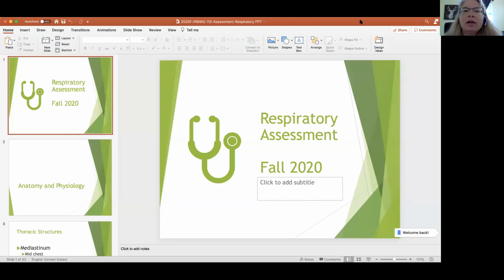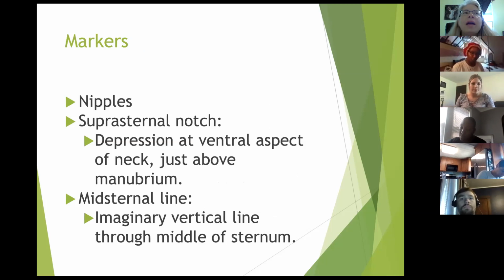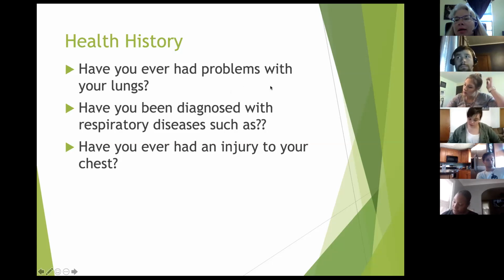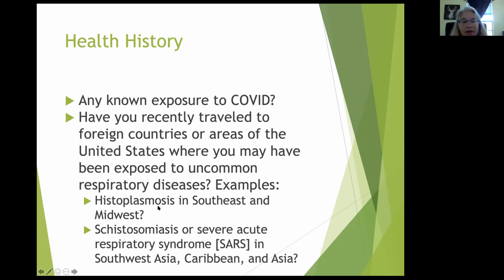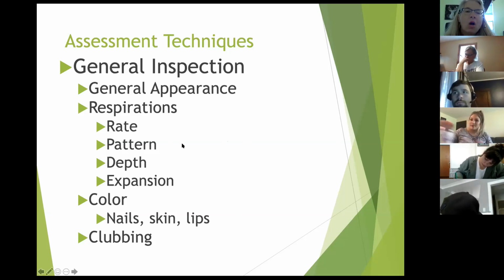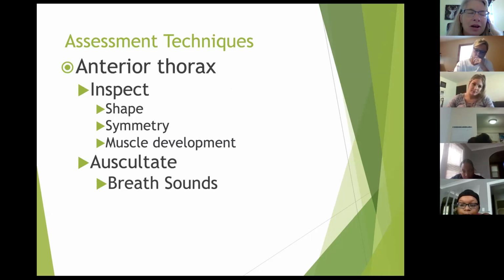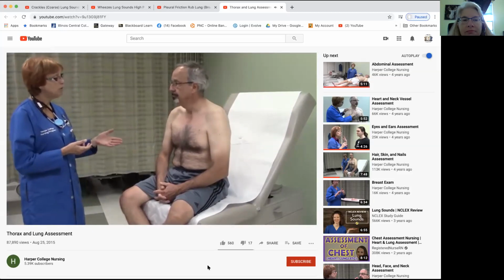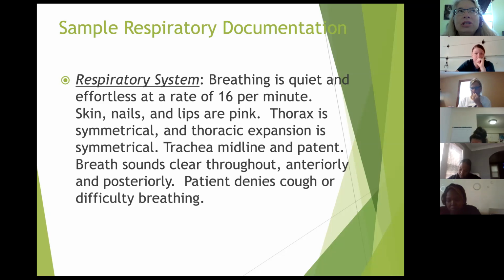8/24 PM lecture